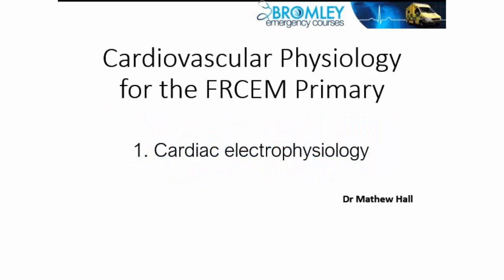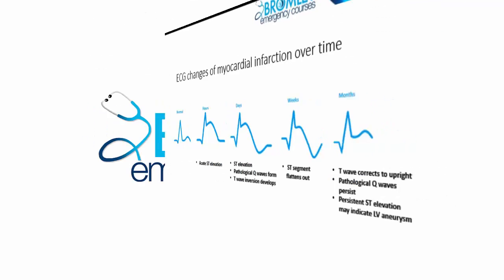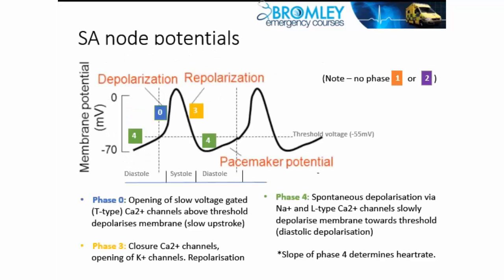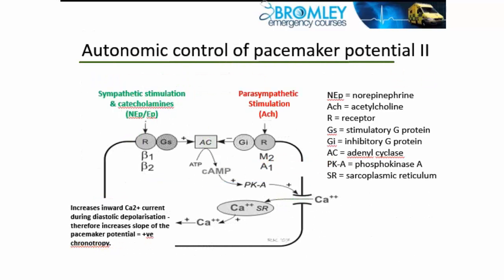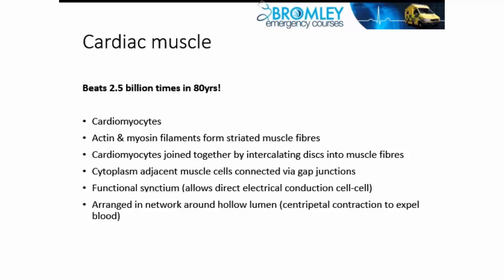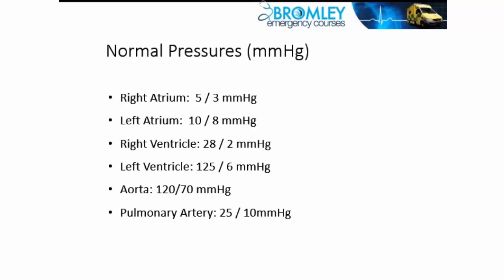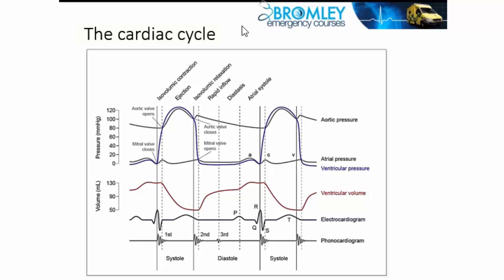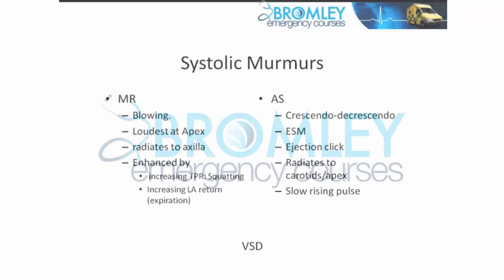FRCEM Primary Webinar - Cardiovascular Physiology Preview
A brief preview of our new Cardiovascular Physiology webinar, which is included in our FRCEM Primary online revision resources.
To find free resources and more webinars similar to this one, please